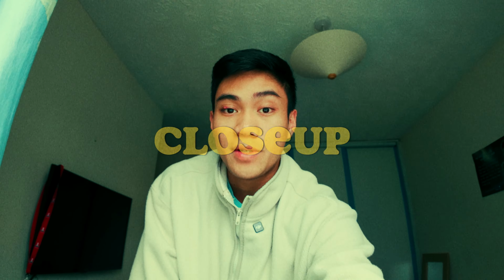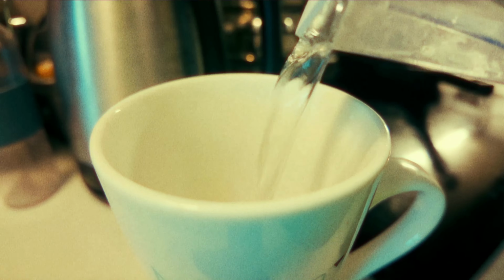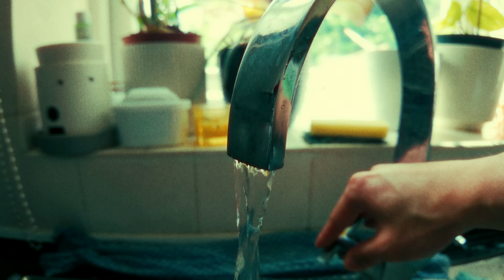How To Create Cinematic Vlogs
Hey Everyone 👋🏻

After so many videos, it's finally time for me to share some of my tips and tricks on creating Cinematic Vlogs 🎬🎥

If your new here, my name's Jan. Finished 2nd Year/Sophomore Year 🎓

Links to Gear/Equipment:
Apple Iphone 12
Velbon Tripod

Chapters:
0:00 Intro
1:06 Gear
2:09 Tripod
3:31 Audio
5:04 Shot Types
6:58 Lighting
8:21 Colours
10:08 Outro

Shot on: DJI Osmo Pocket 3